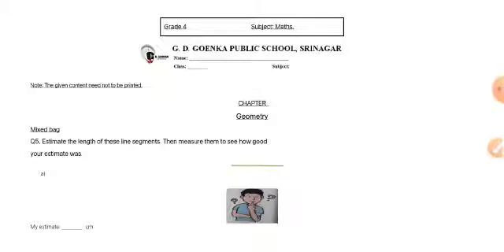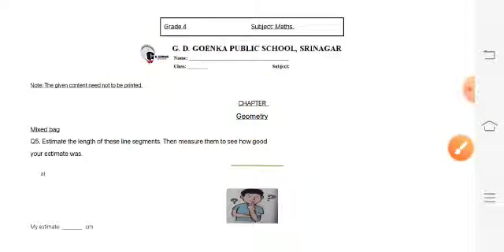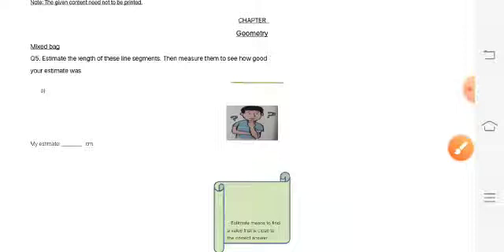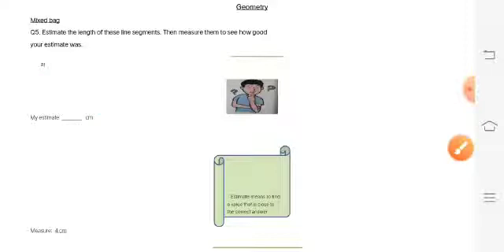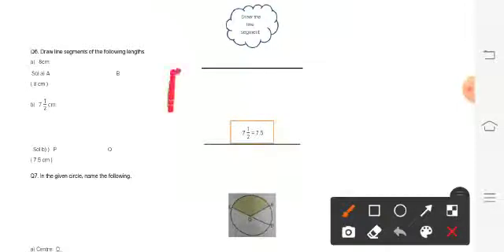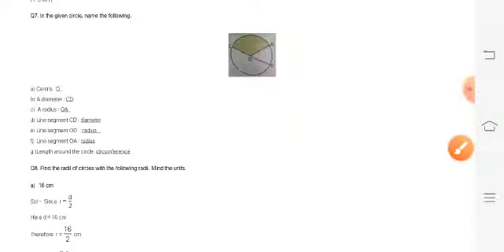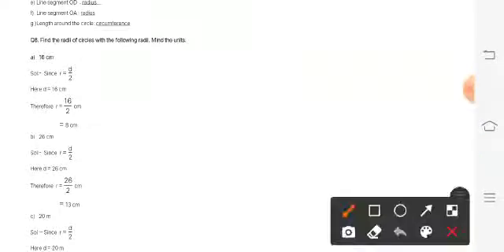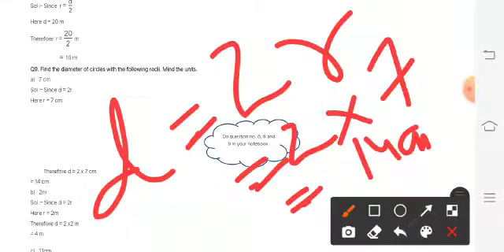Grade 4 Math 04 05 21 Tuesday Week 10